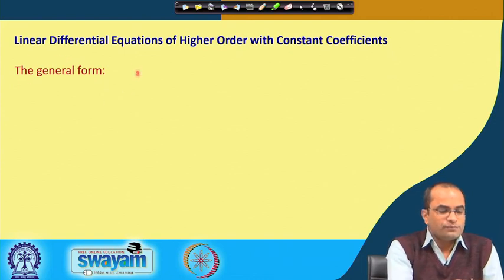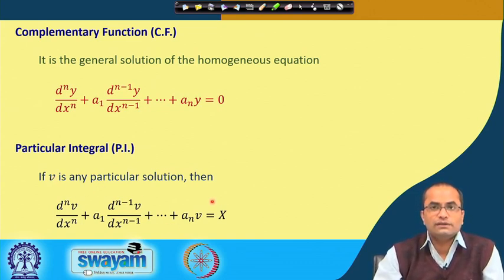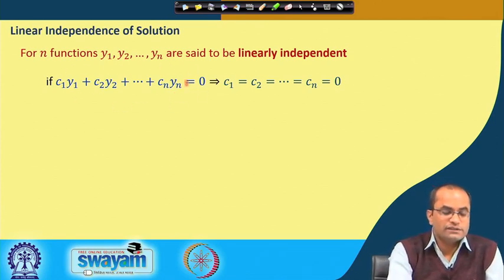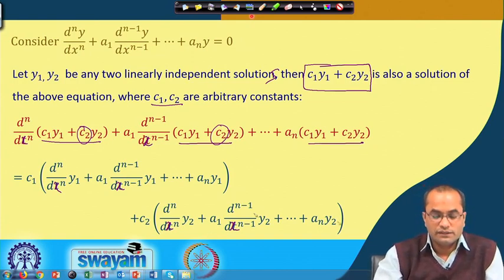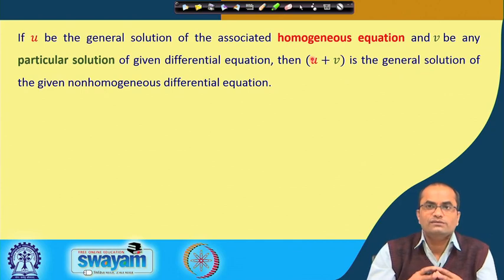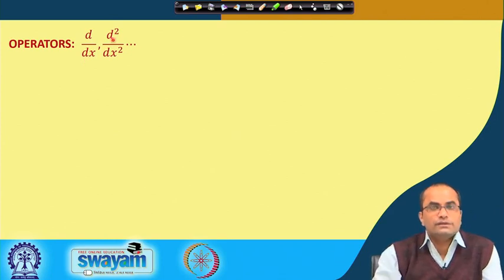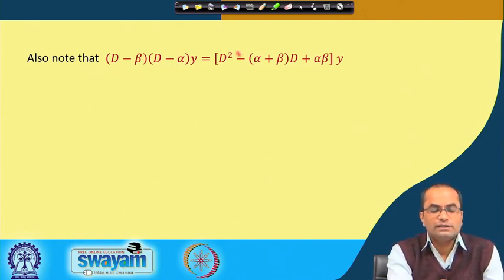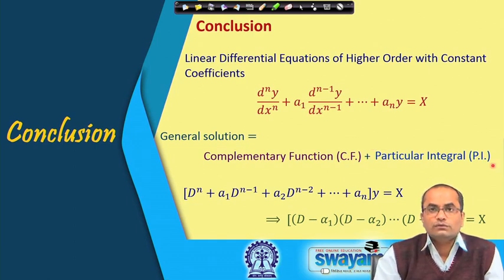Lecture 56 Higher Order Linear Differential Equations